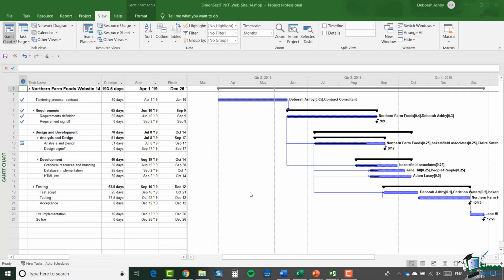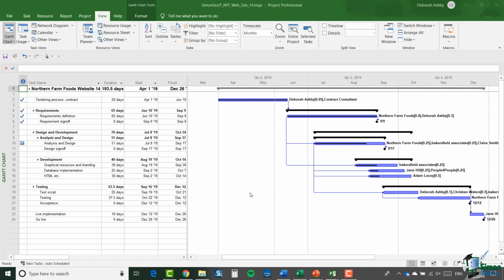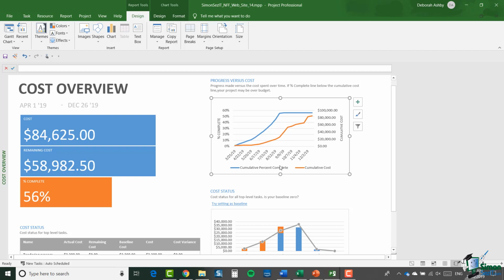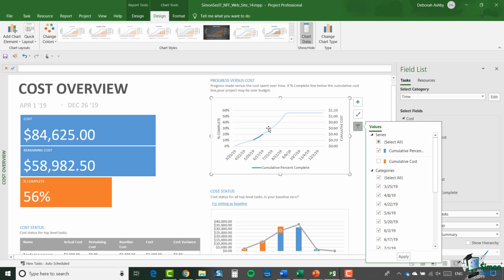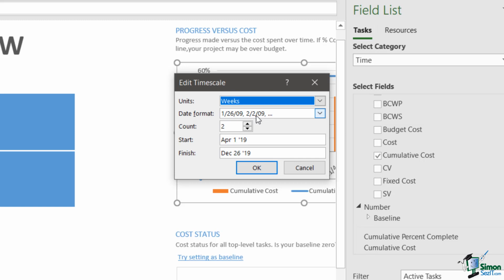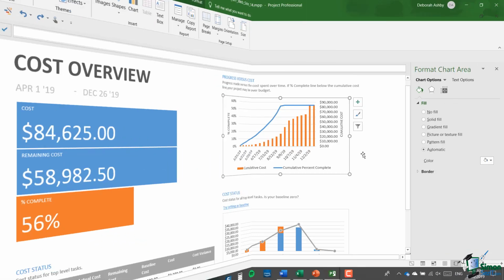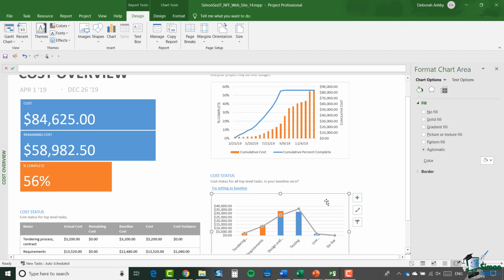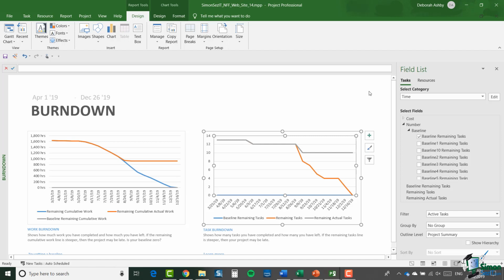35 Targeted Reporting Part 1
Targeted Reporting   Part 1